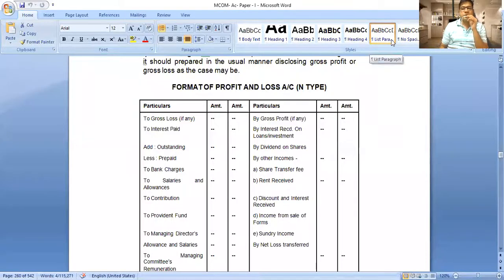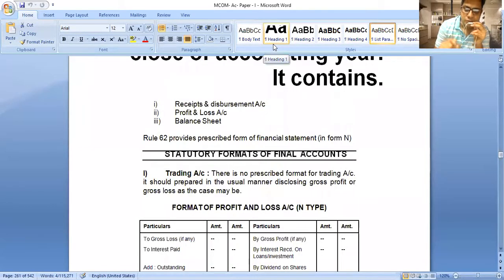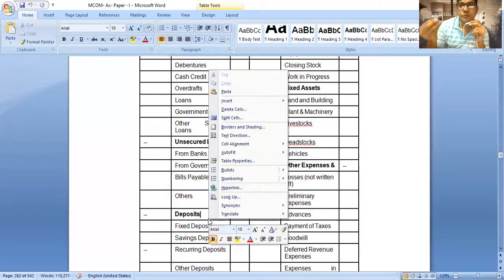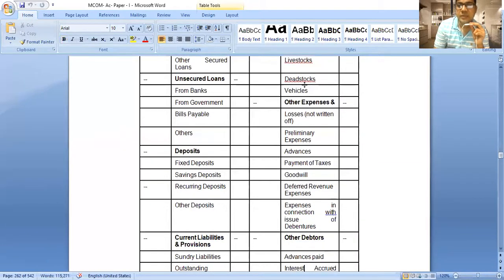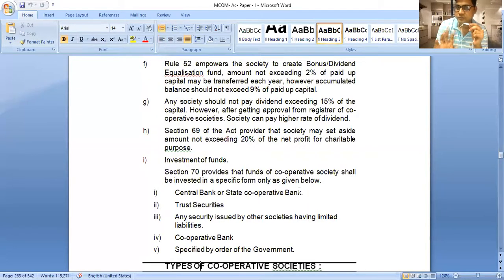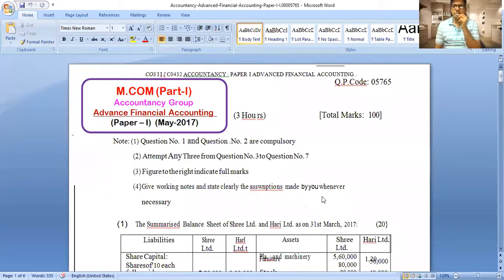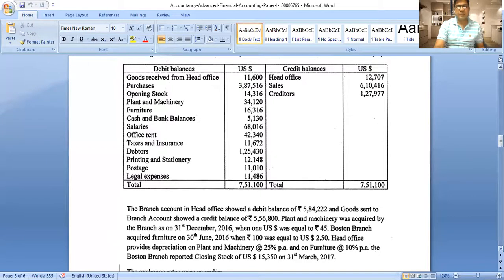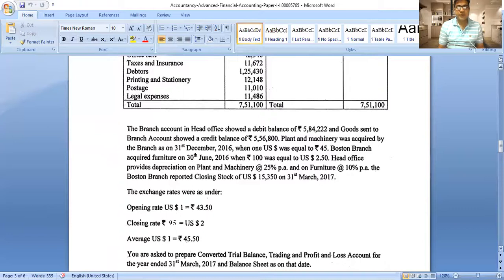MCom Sem III Co opertive Societies Final Ac